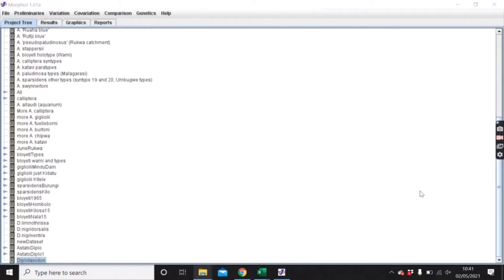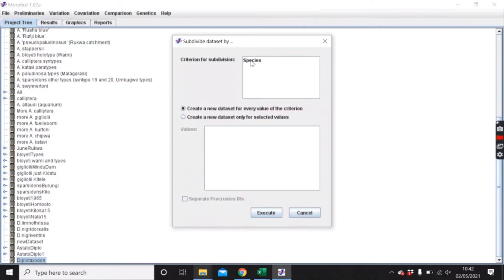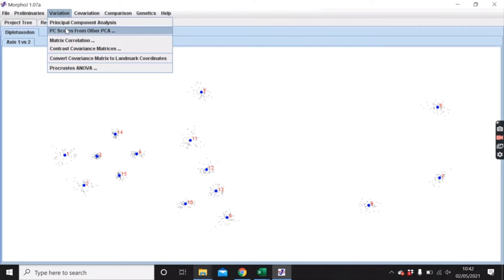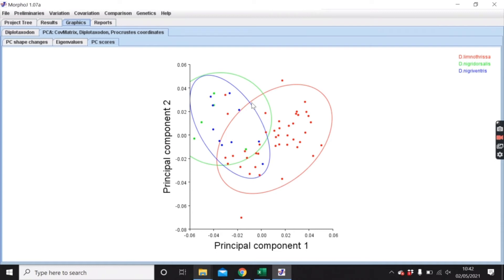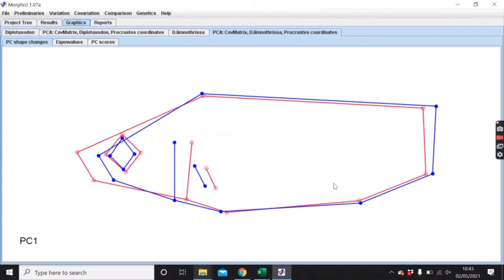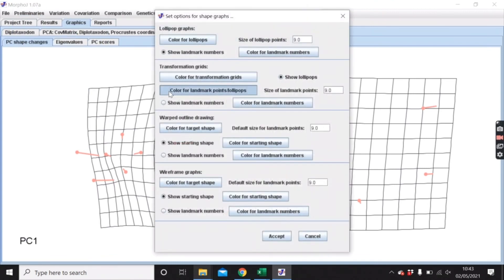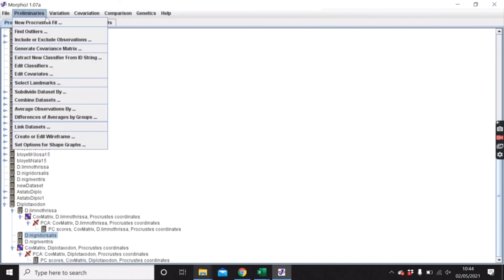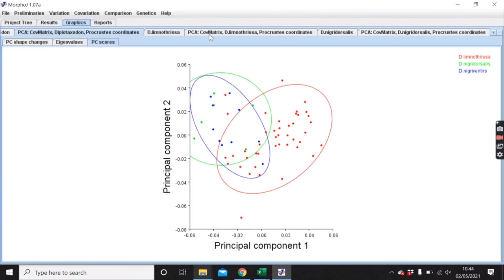MorphoJ: how to subset data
A quick demonstration showing how to subset data. So that you can then analyse data for each species or sample separately and produce wireframes or transformation grids.